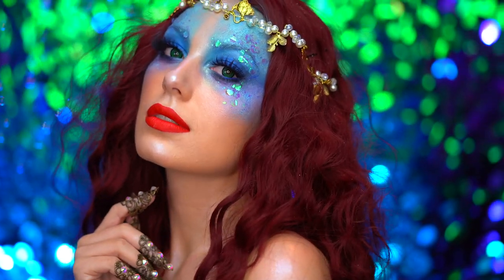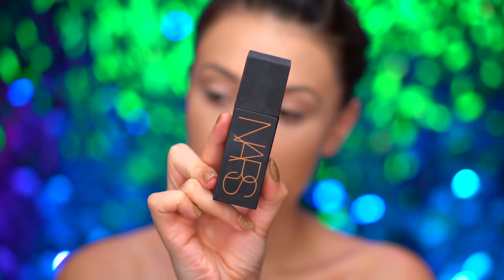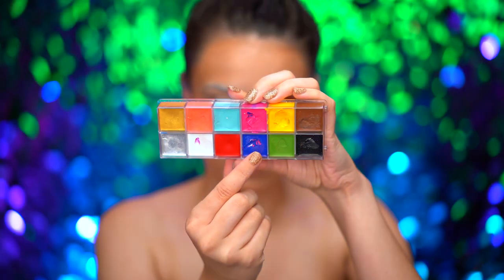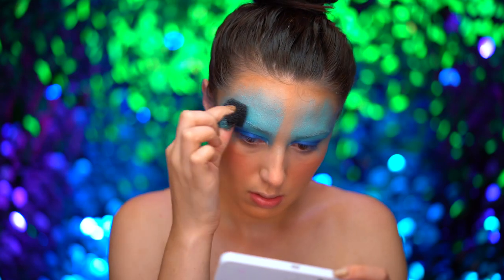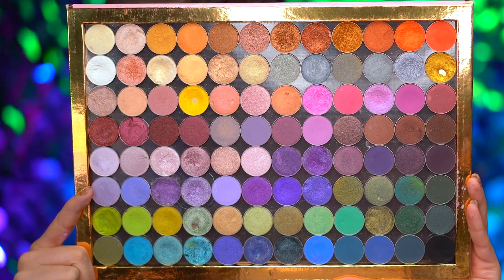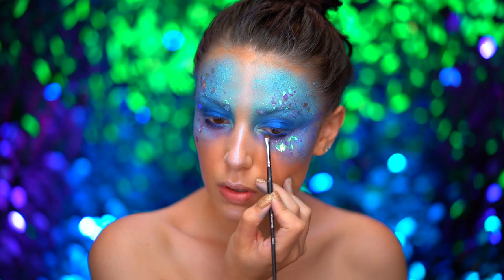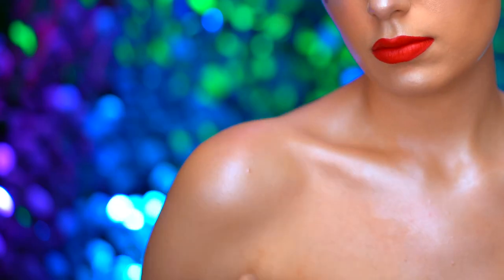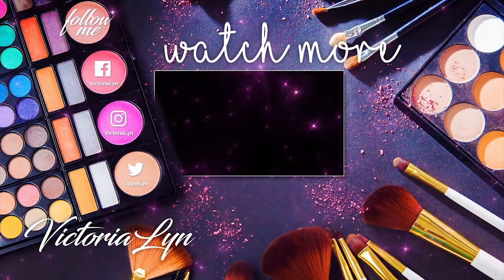THE LITTLE MERMAID | ARIEL AVANT GARDE | Disney | Victoria Lyn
WATCH IN HD Hello Everyone, Hope you are all enjoying my Halloween 2018 Makeup Series "Victorias BOO-Tiful Halloween. I have recreated this little mermaid look or Ariel I should say! I hope your loving this years halloween Makeup and halloween Costumes. I'll have more exciting videos coming ALL October!

362 Gulf Breeze Parkway
Suite 365